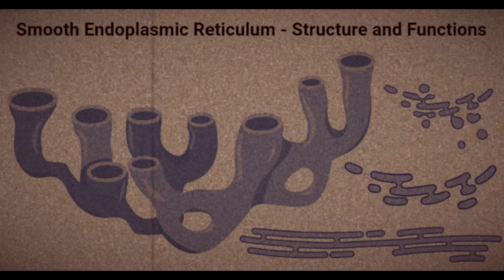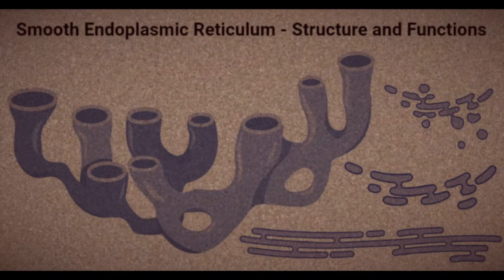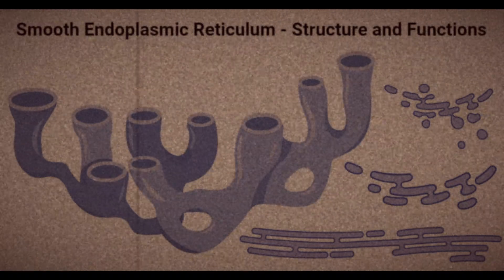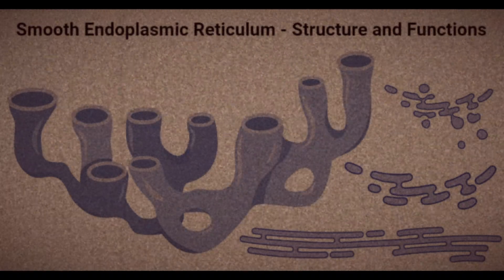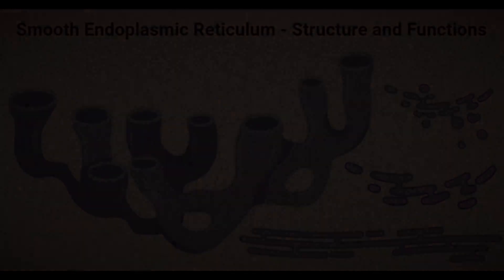The Smooth ER Rap